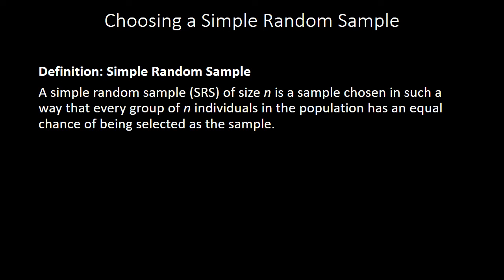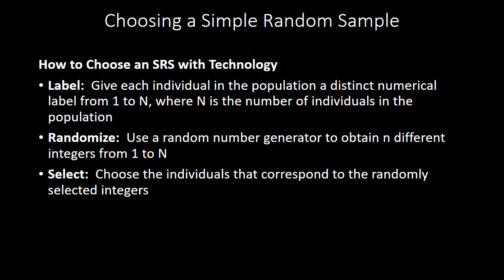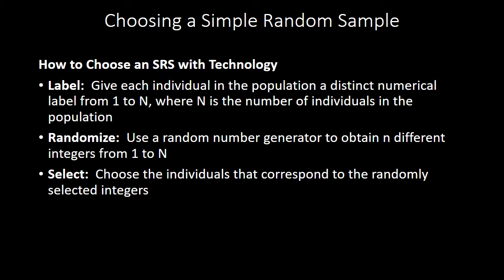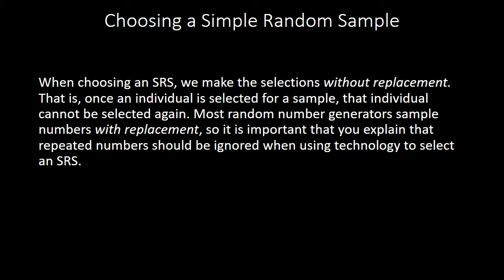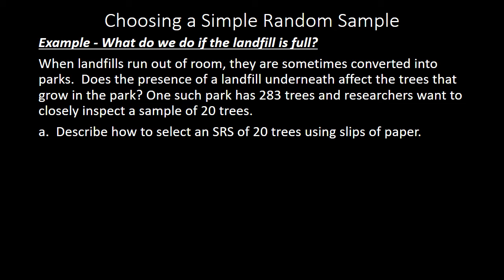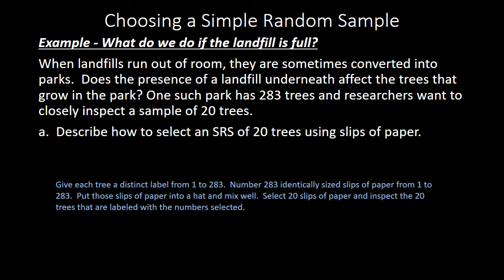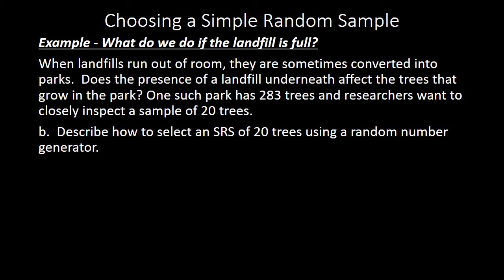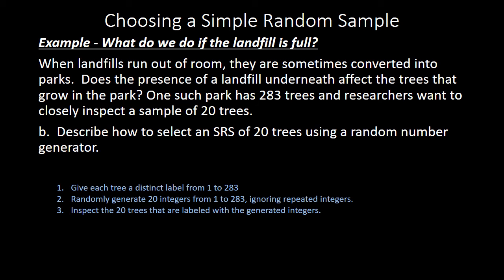Choosing a Simple Random Sample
This video goes over how to choose a simple random sample (SRS)